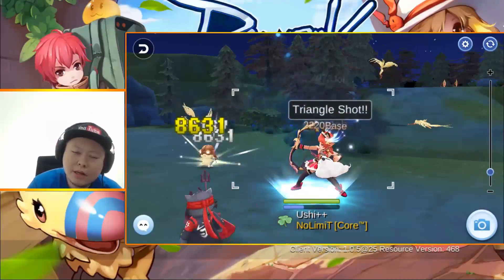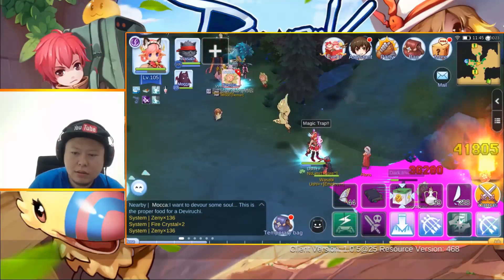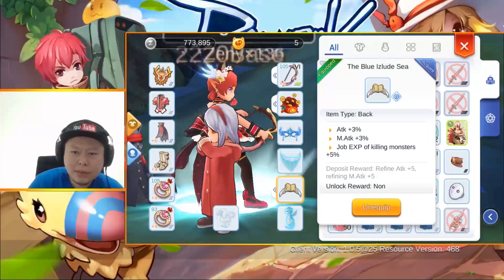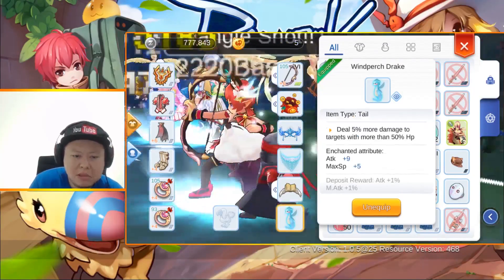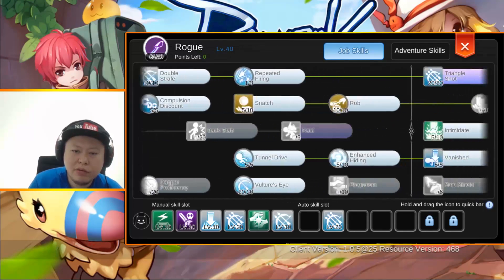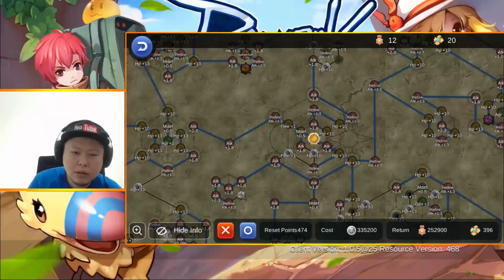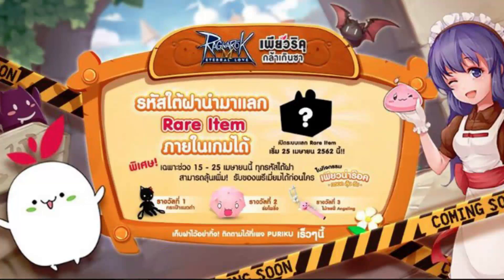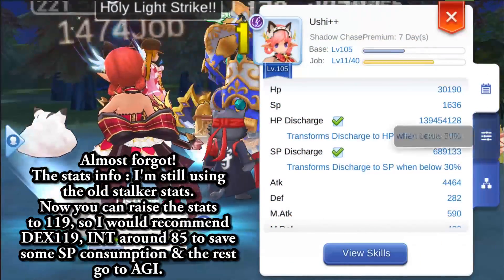Puriku Gift Box Opening & Shadow Chaser OHKO Geographer Triangle Shot EXP Grind (ROM)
Yesterday we just finished the maintenance for the job 3 update, and I changed my Stalker job to a Shadow Chaser. I started the EXP grind yesterday night right after the maintenance done, and here I am today sharing how I got more than 42M+ job exp per day. Enjoy the video! :D